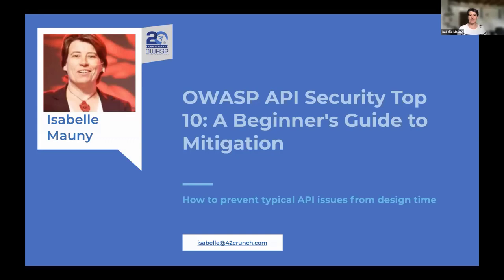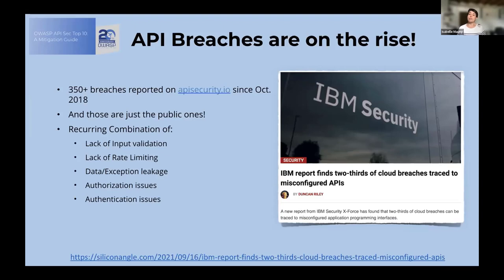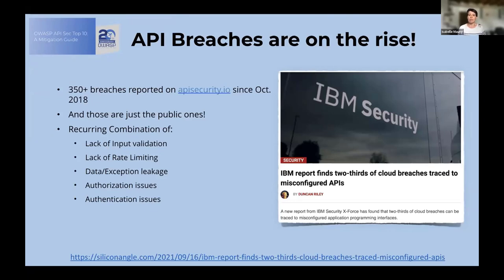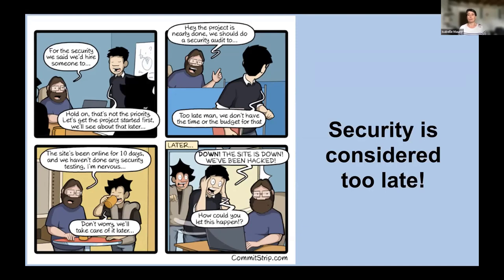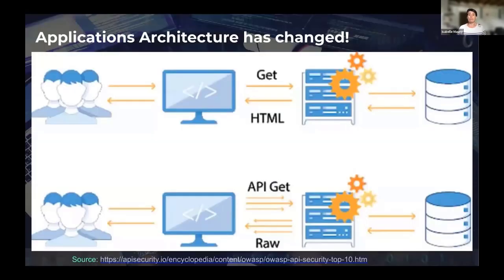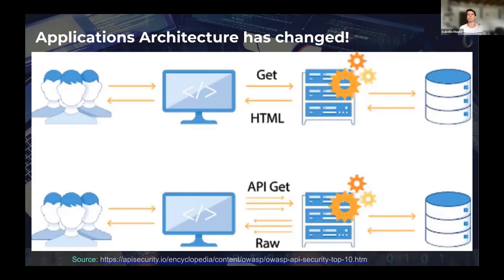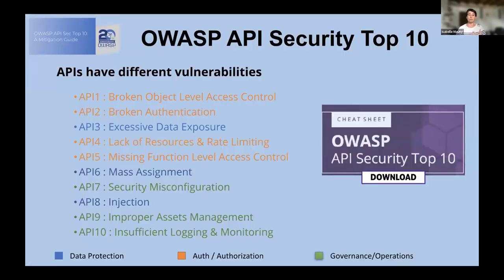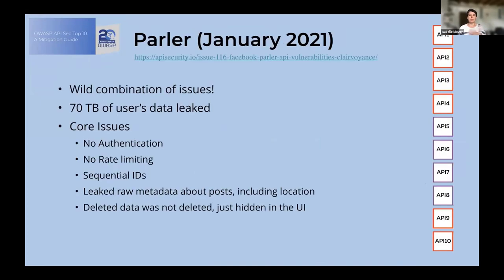OWASP Standard Classification: API Security Top 10 - A Beginner's Guide to Mitigation - I. Mauny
OWASP Standard Classification: API Security Top 10 - A Beginner's Guide to Mitigation

SPEAKER:
Isabelle Mauny

ABSTRACT
​In recent years, large reputable companies such as Facebook, Google and Equifax have suffered major data breaches that combined exposed the personal information of hundreds of millions of people worldwide. The common vector linking these breaches – APIs. The scale and magnitude of these breaches are the reason API security has been launched into the forefront of enterprise security concerns – now forcing us to rethink the way we approach API security as a whole.

OWASP Top 10 project has for a long time been the standard list of top vulnerabilities to look for and mitigate in the world of web applications.

APIs represent a significantly different set of threats, attack vectors, and security best practices. This caused the OWASP community to launch OWASP API Security project in 2019.

In this session we’ll discuss:
· What risks are associated with each of the OWASP Top 10 for API Security
· Solutions you can implement to mitigate these risks
· Strategies for implementing API security across the entire lifecycle​​​